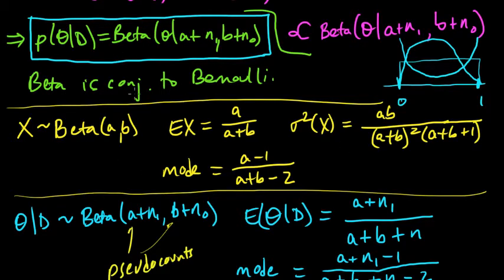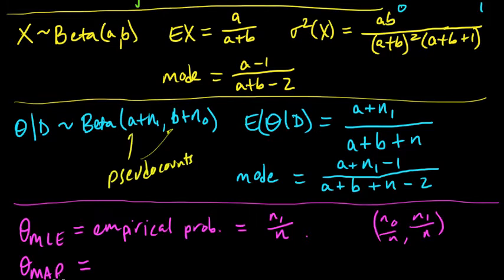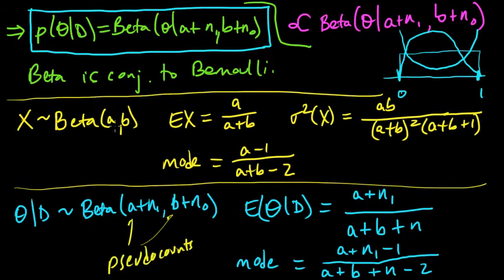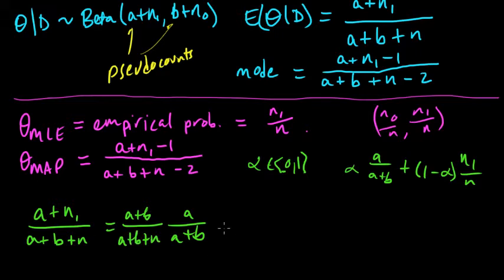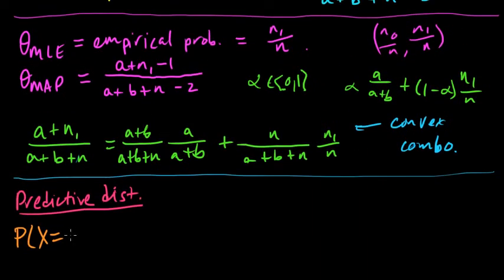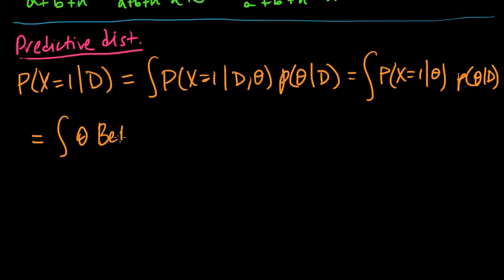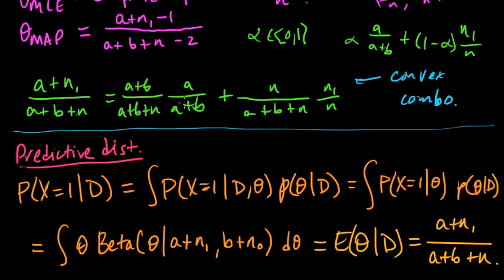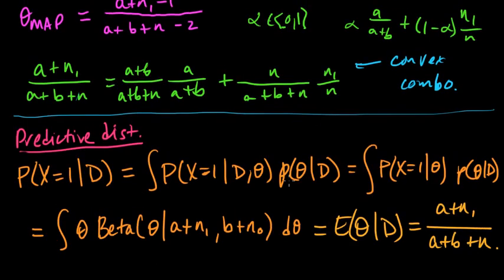(ML 7.6) Beta-Bernoulli model (part 2)-Rk6wMLuiNqI.mkv